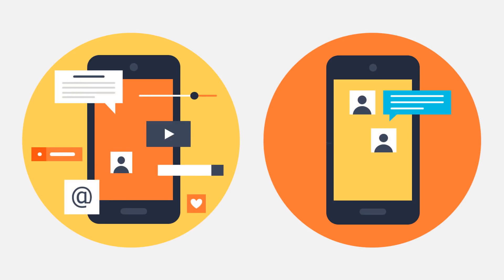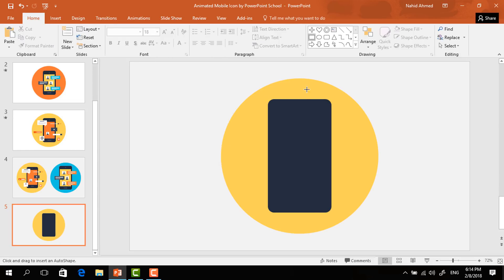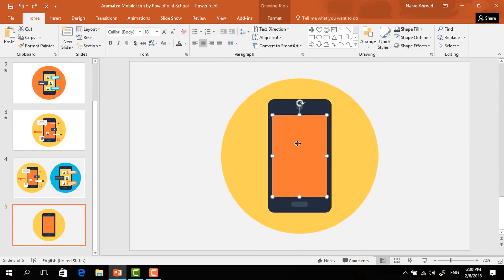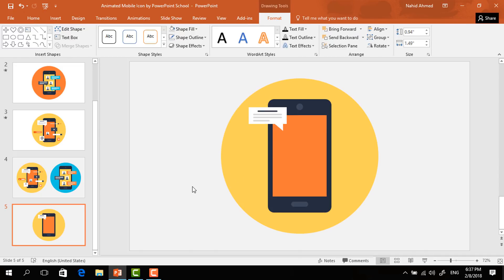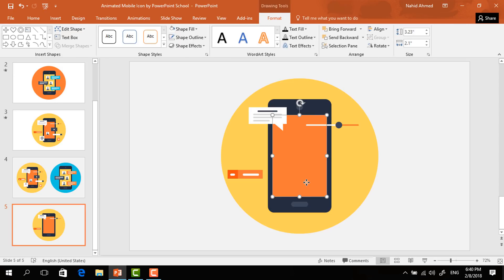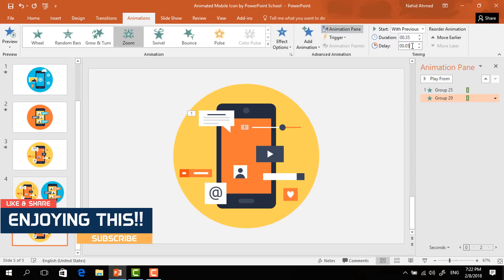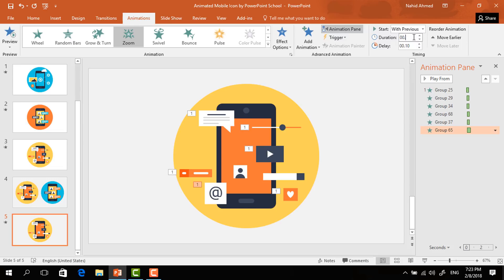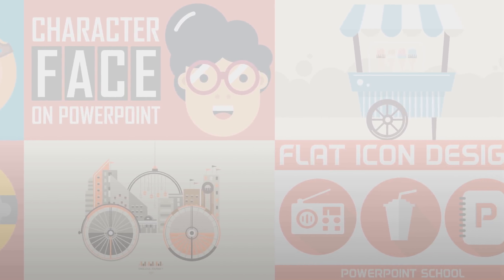Create Animated Mobile Icon in PowerPoint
In this PowerPoint animation tutorial, you will see how to animate a mobile icon. Here, I have shared three different ways to animate. Hopefully, you will like this one!

PowerPoint can be very useful for making short animation projects. That is why PowerPoint School is trying to explore all the possible animation ideas and sharing with you guys.

Used elements:
Shapes: Rectangles, Oval
Animation: Zoom